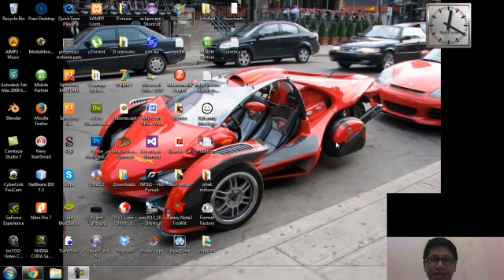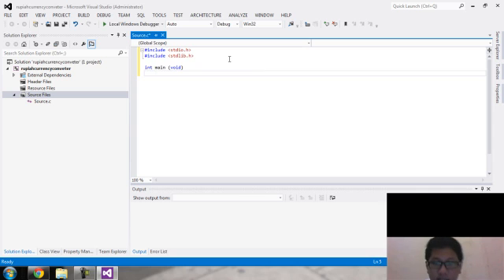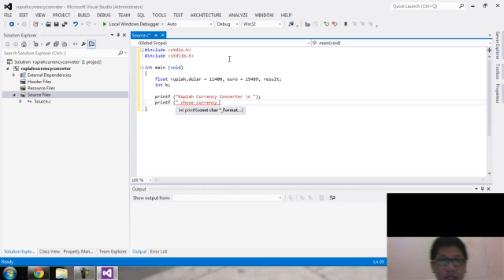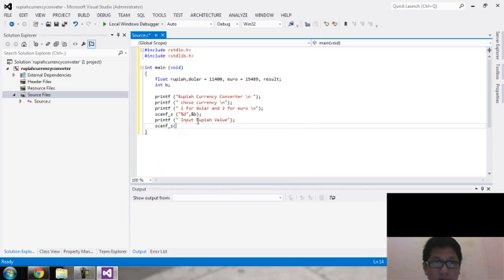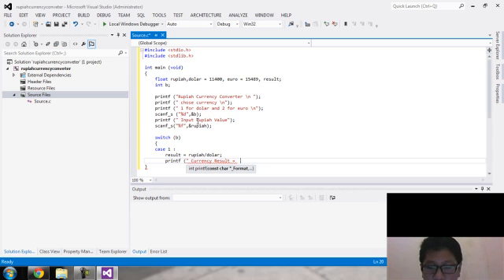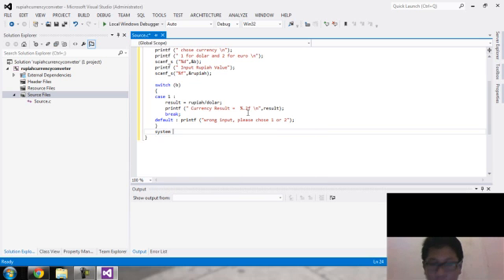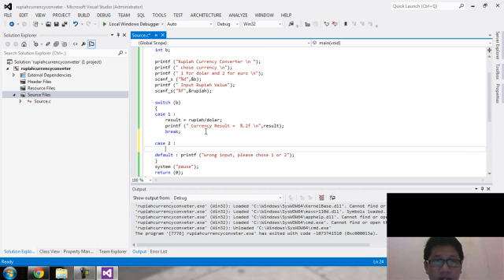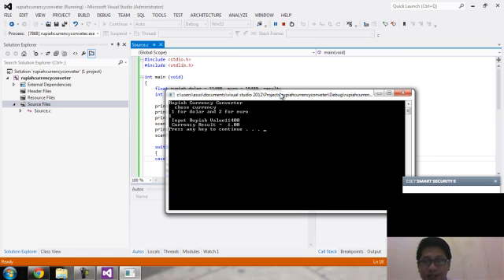Simple Aplication Currency converter Using C Programming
this application using switch as control flow to chose the kind of currency 1 for dolar 2 for euro

and the value of currency was declared in variabel float and the value had defined where dolar = 11400, euro = 15489 , real = 2966,ringgit = 3603.

variable b for detect the number we inputed so if we input 1 it will dolar currency converter and if we chose 2 it will euro currency conveter.

and the formula to calculate the currency is  duit = rupiah/euro;

and after get the result will be show the output by call the varable result.